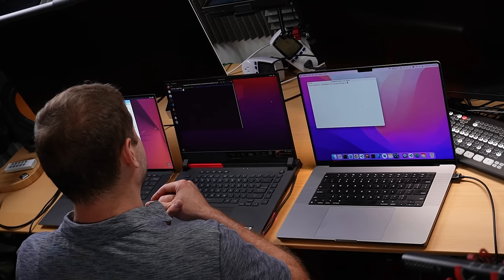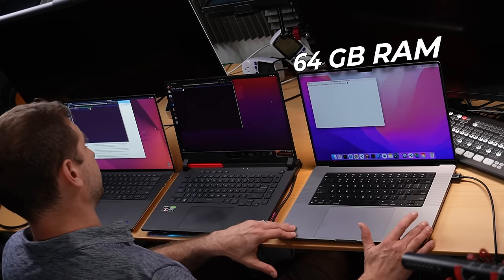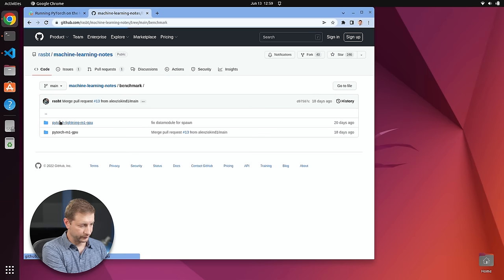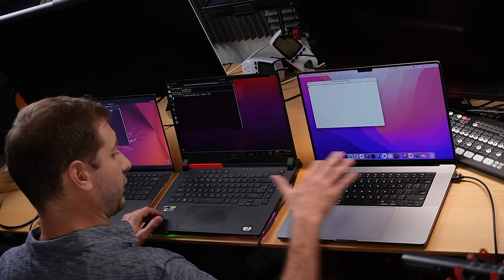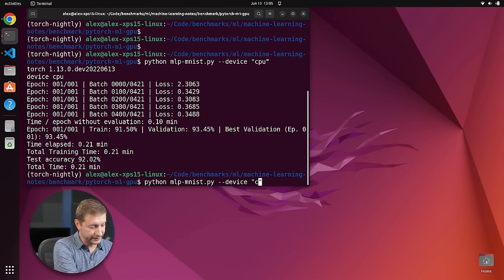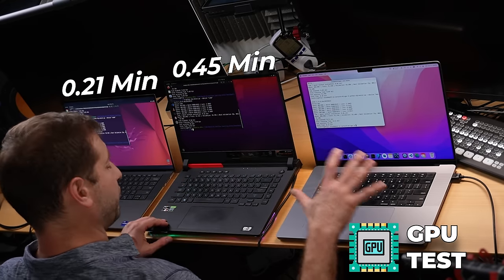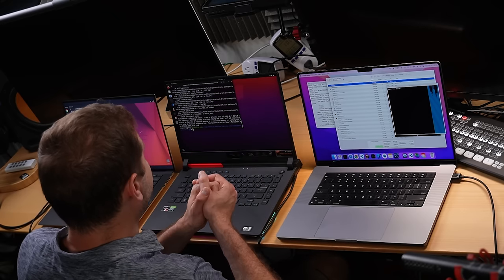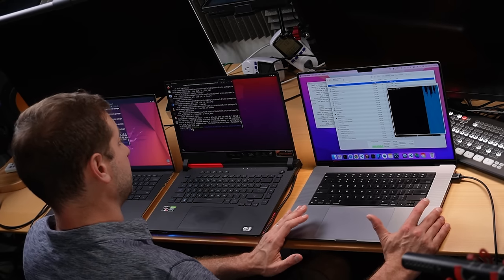When M1 DESTROYS a RTX card for Machine Learning | MacBook Pro vs Dell XPS 15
Testing the M1 Max GPU with a machine learning training session and comparing it to a nVidia RTX 3050ti and RTX 3070. Cases where Apple Silicon might be better than a discrete graphics card on a laptop.

🏫 FREE COURSES